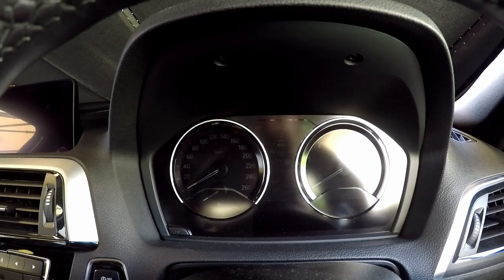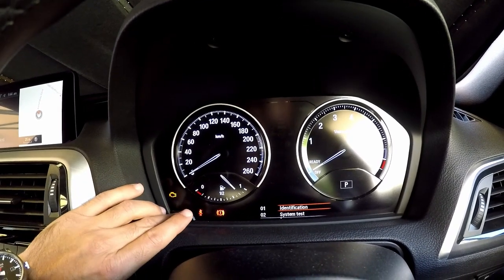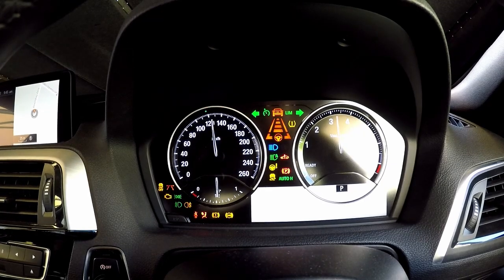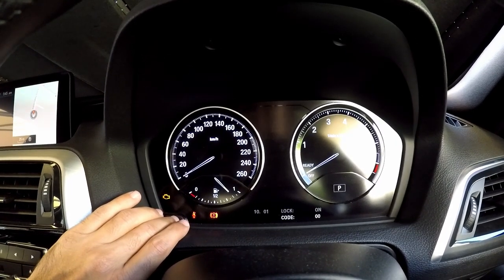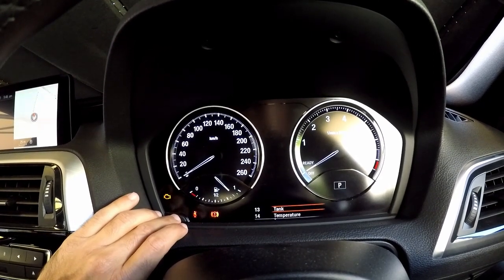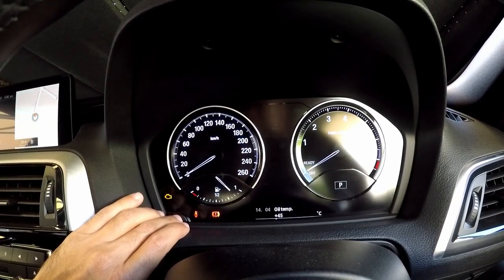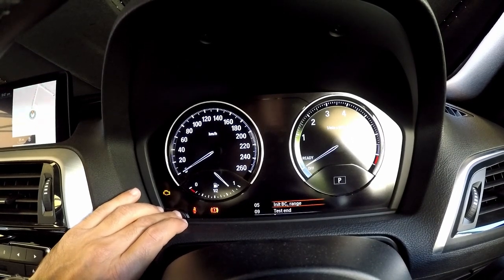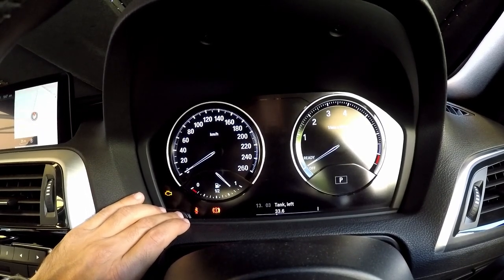BMW M140i (F20 LCI): Checking for Hidden Menu and "Hidden" 12V sockets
Who doesn't like discovering new stuff...